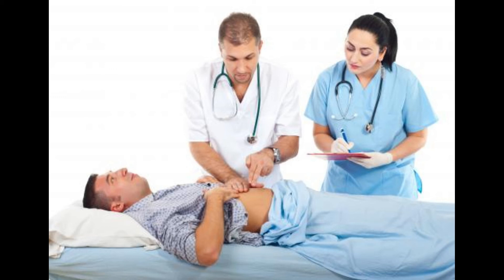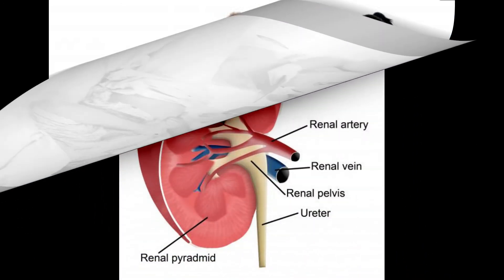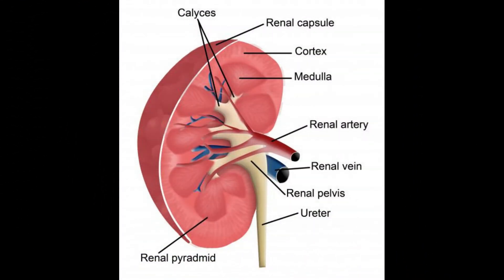What is Caliectasis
caliectasis
caliectasis kidney
caliectasis meaning
caliectasis ultrasound
bilateral caliectasis
caliectasis and pelviectasis
caliectasis causes
caliectasis in fetus
caliectasis kidney definition
caliectasis left kidney
caliectasis radiology
caliectasis symptoms
caliectasis treatment
central caliectasis
focal caliectasis
focal caliectasis left kidney
focal caliectasis right kidney
focal caliectasis treatment
focal caliectasis ultrasound
mild caliectasis
mild caliectasis left kidney
mild caliectasis treatment
minimal caliectasis